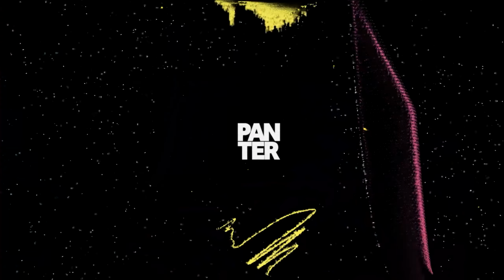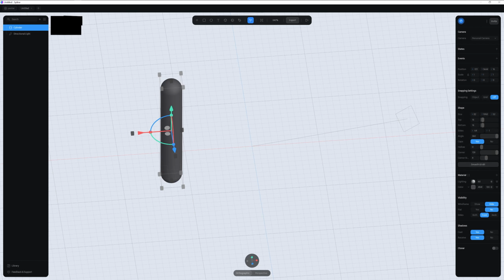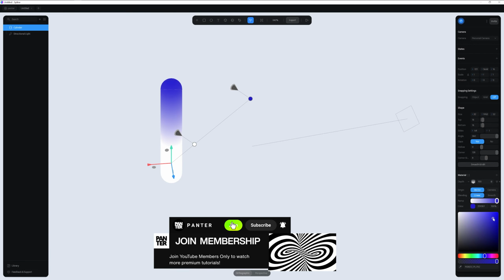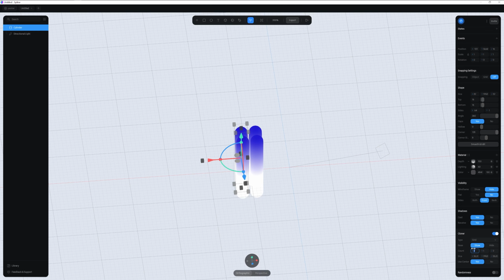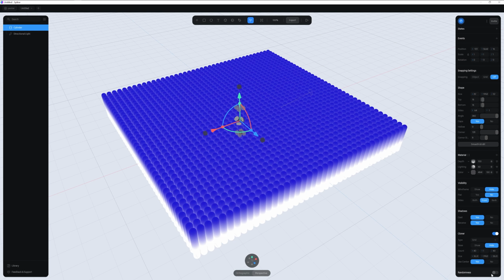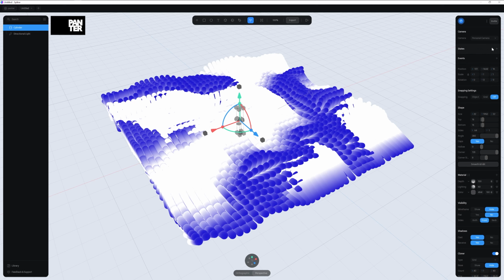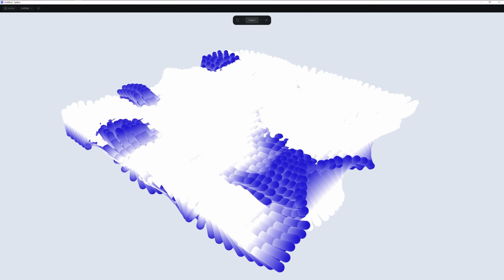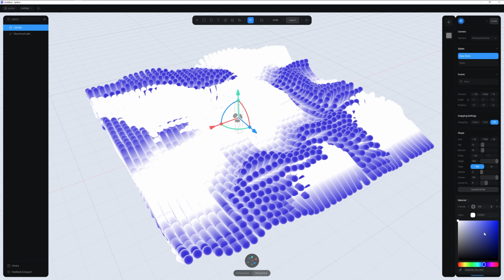How to Animate Patterns in Spline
Spline launched a really good update that lets you clone objects and multiply them in all three dimensions as upwards, left, right, front, back and radial as well. Your not only can clone them but you also can animate them with the new randomness settings. In this video I only gonna cover up how to do the pattern trick but I'll be back with more asap!

0:00 Intro
0:10 Create object
0:27 Add gradients
0:47 Create pattern
1:35 Animate pattern
1:57 Add Fresnel
2:30 Outro